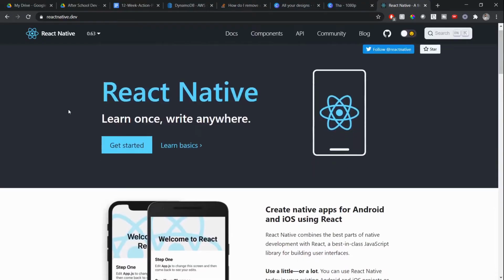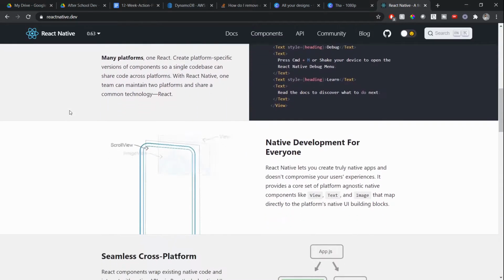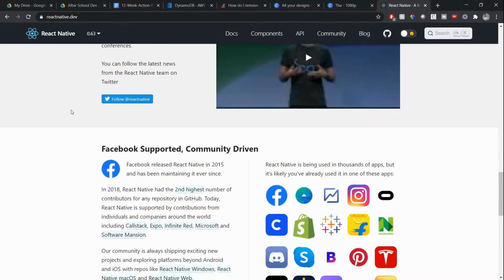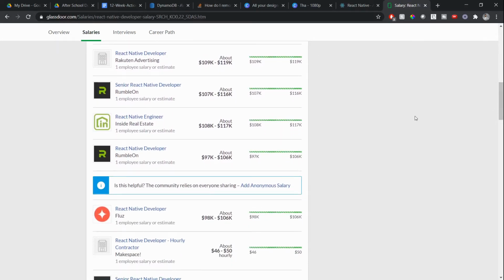What is React Native and why you need to learn it!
I cover what React Native is, why it is so popular, and why you need to learn it!

Share this with a friend if it helped you out!